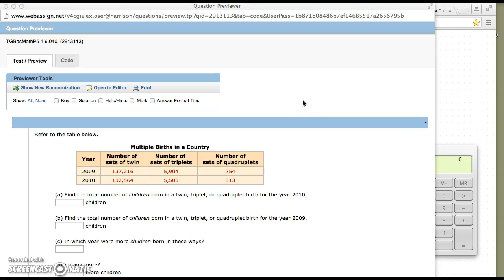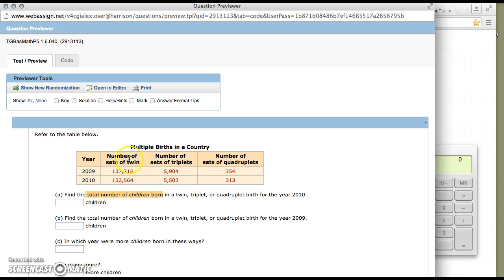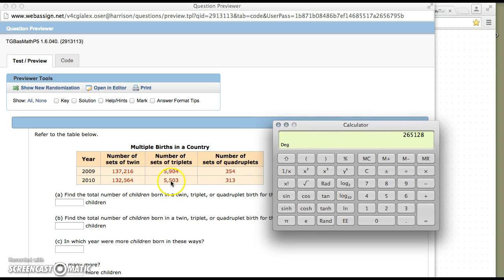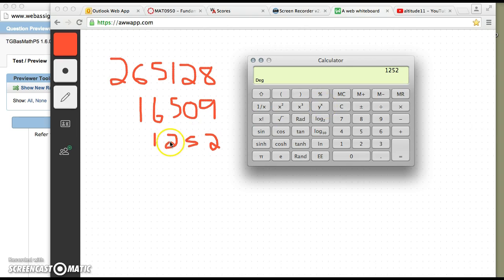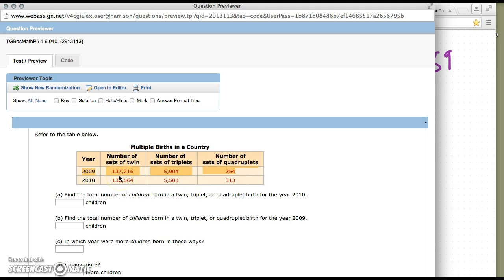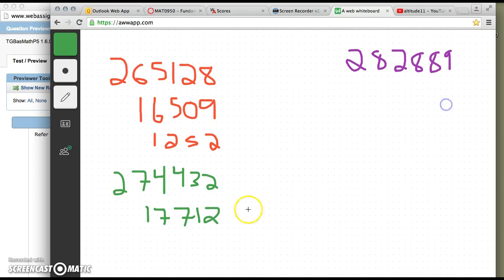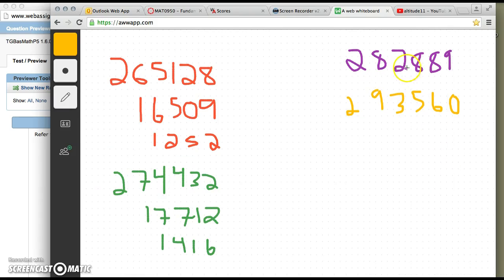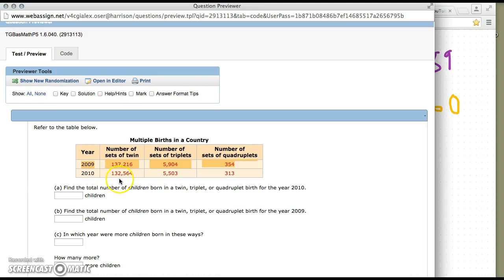Week 2 HW Problem 3